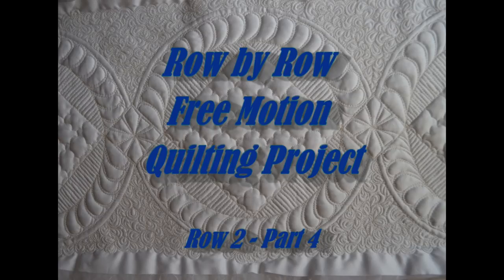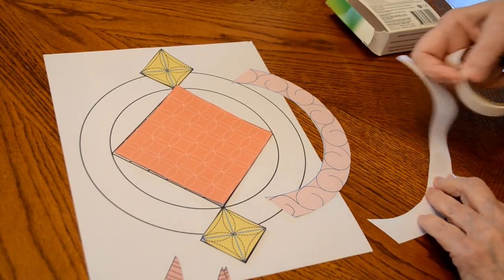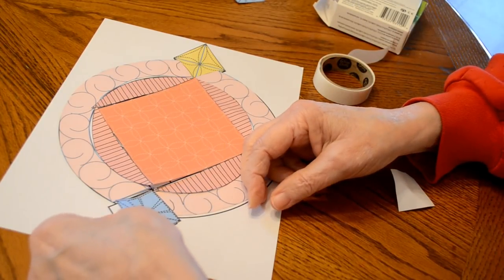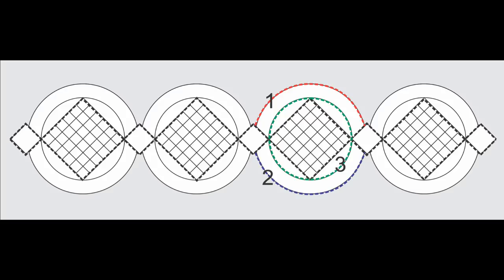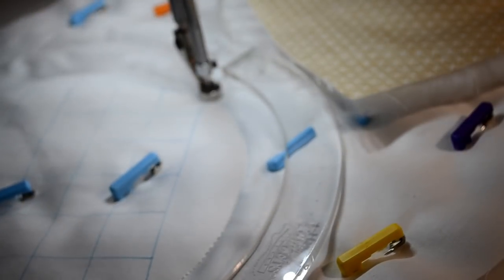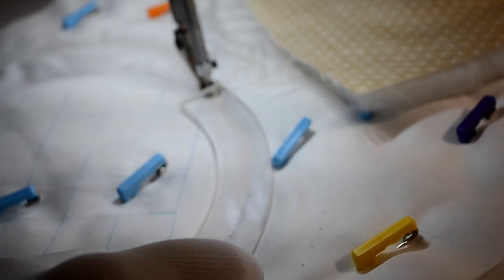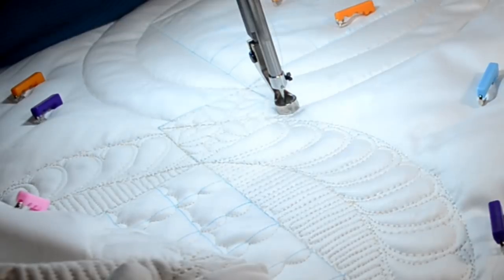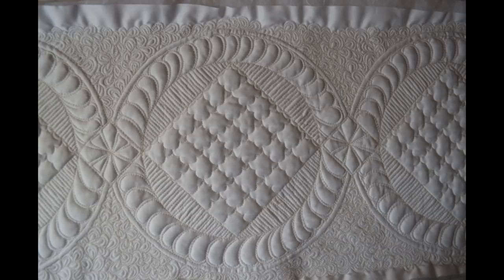Row by Row - Row 2 - Part 4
Join our series as we make a lap size quilt comprised of six rows of free motion quilting designs.
Learn the concept, how to mold your design to achieve the best shadow effects and so much more.
The full pattern is included in the workbook which can be downloaded if you are a member of our Facebook Group